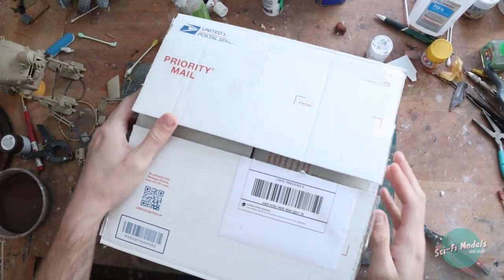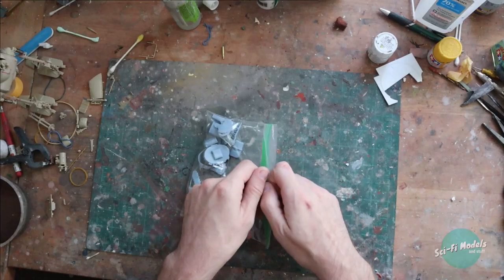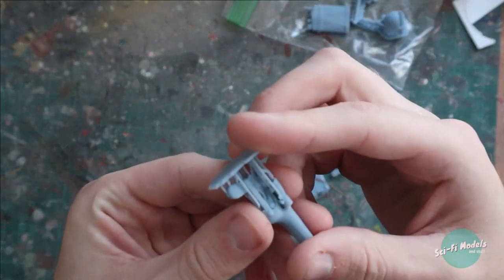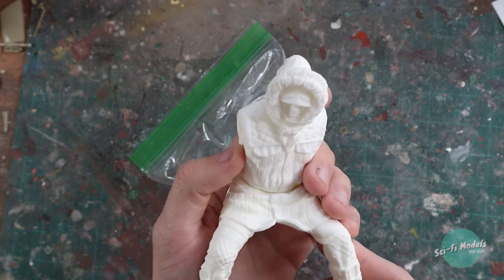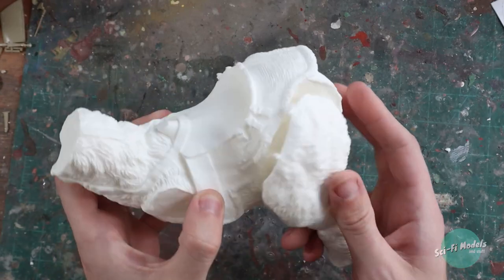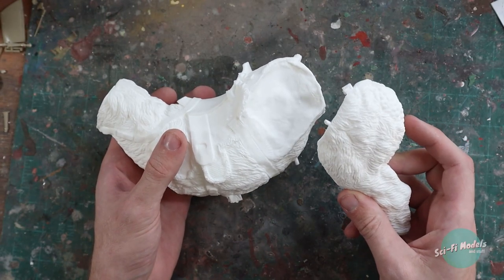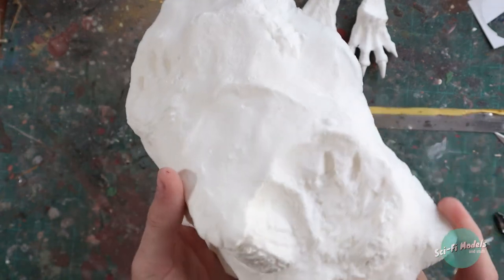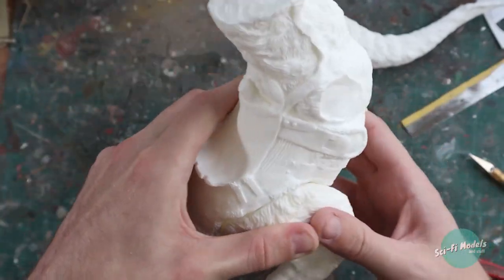Stannarts Resin Tauntaun Kit Review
In this video I review the brand new Tauntaun resin kit from Stannarts.

SFMAS on Instagram at